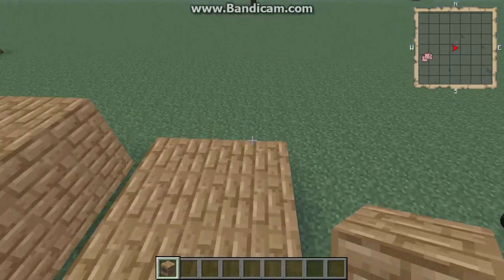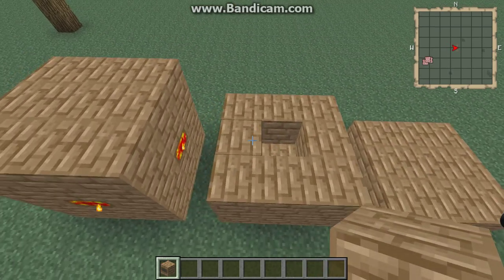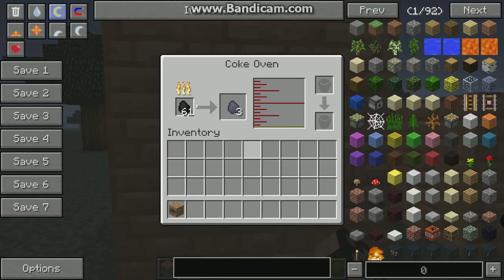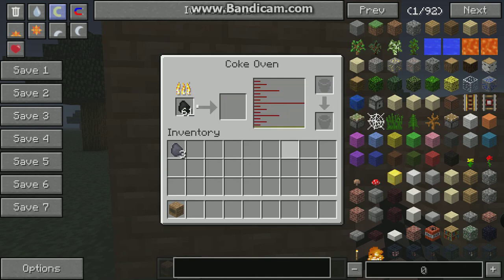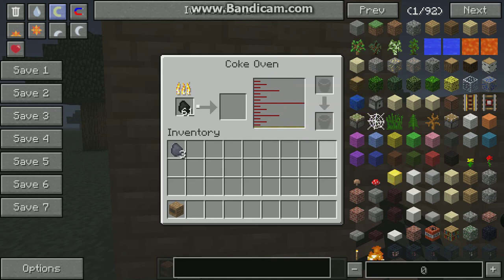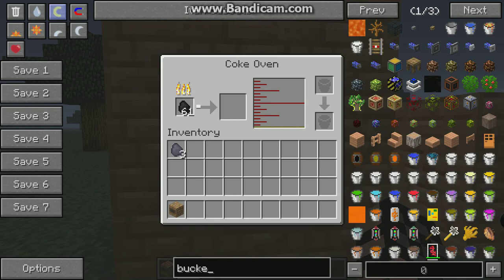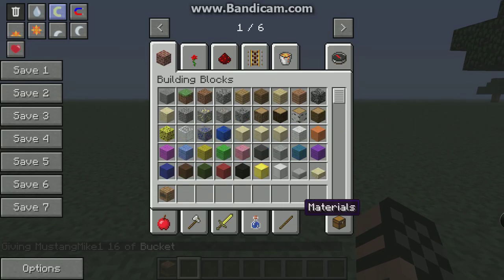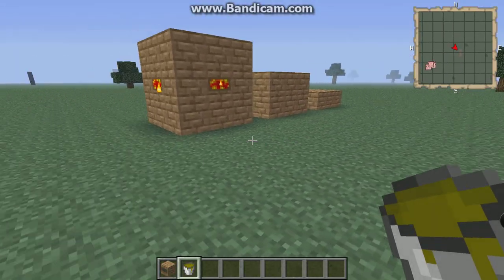MustangMike1 coke oven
Teaches you how to build a coke oven in FTB and a little bit about what they do and what they are used for